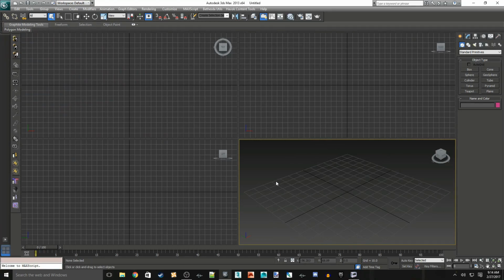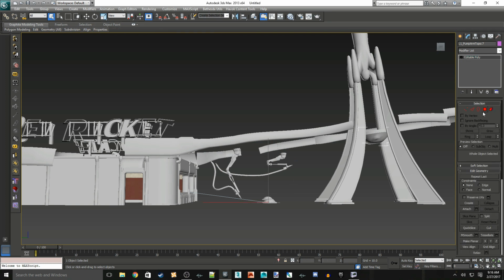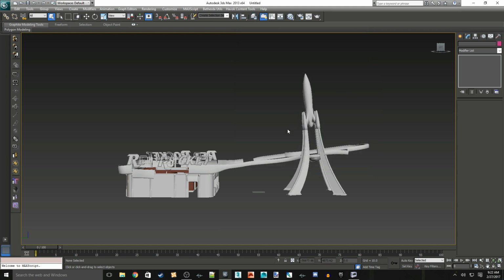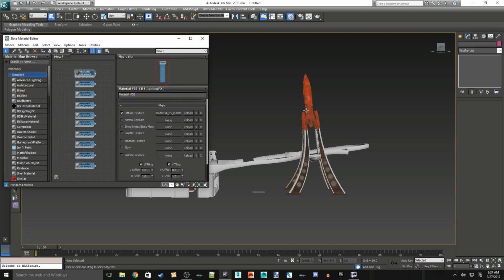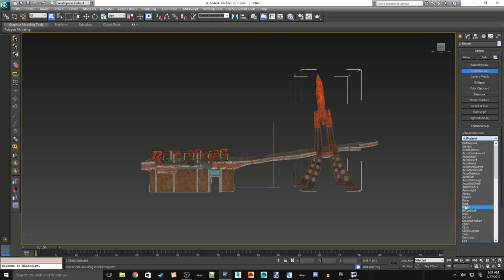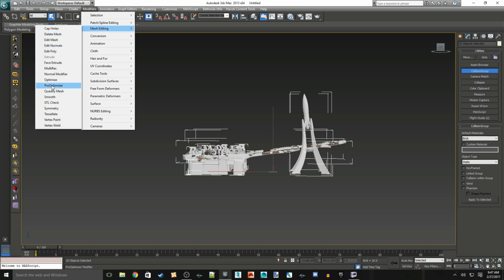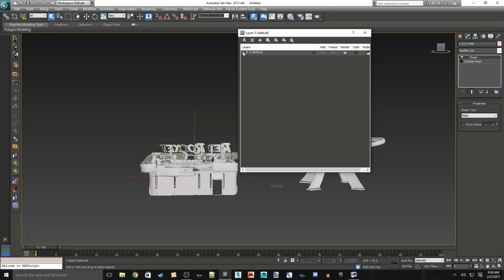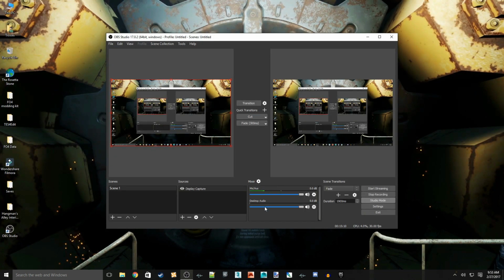Fallout 4 3d Model Editing and Complex Collision Creation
Here is a tutorial on editing a complex 3d model, and rebuilding its collision.